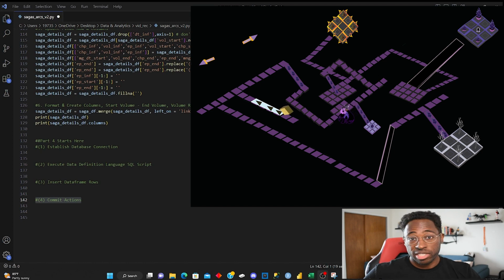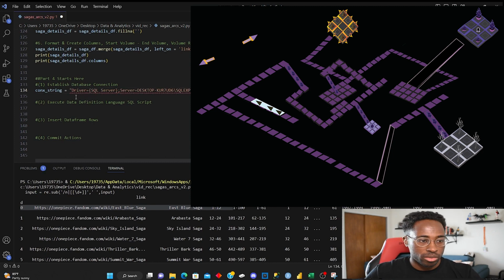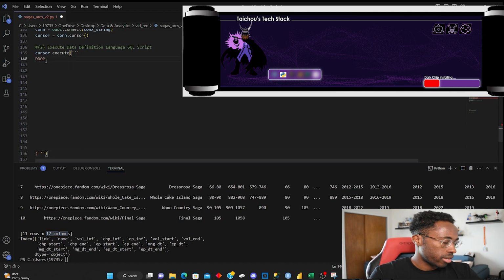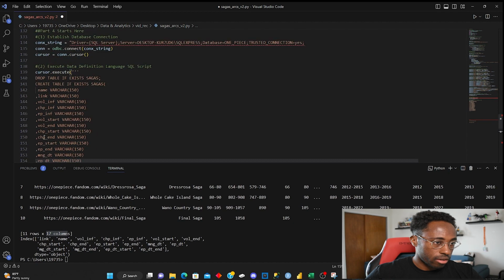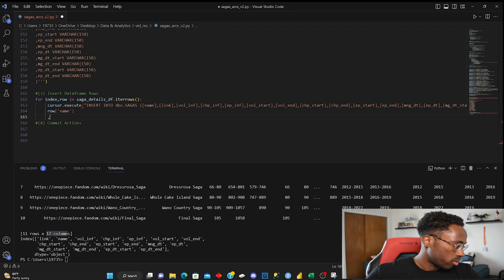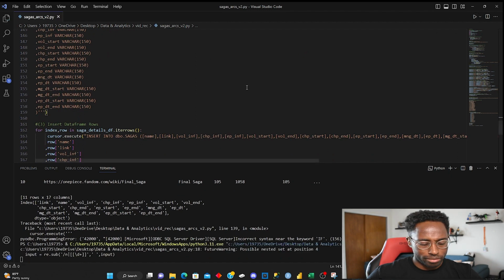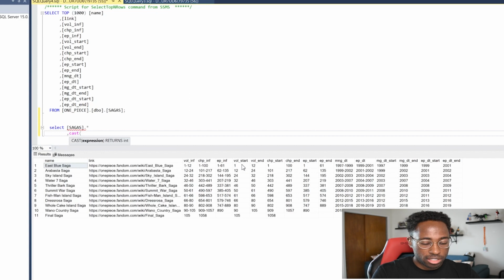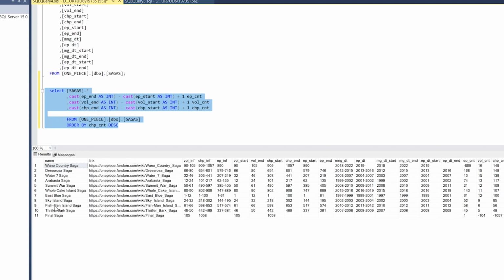Building a One Piece Database Using Python Part 4 (Data Export to SQL Server)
In this video we pick up from part 3 with our onepiece sagas dataframe that we created using data we plundered from wiki.

We first write a few lines of SQL code in python to create the table in our SQL Server Database. Next we export the data to the table we created and do a sample test query while reviewing the data.

0-1:05 Intro
1:00-4:00 Next Steps
4:00-14:00 Table Creation & Insert (Python)
14:00-16:00 Troubleshoot
16:00-22:00 One Piece Saga Data Review (SQL)
22:00 Outro